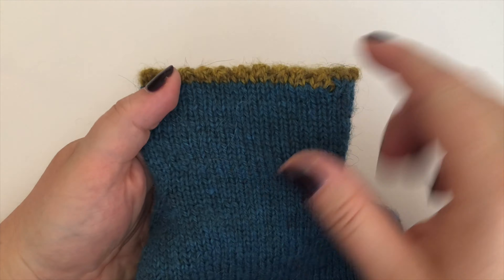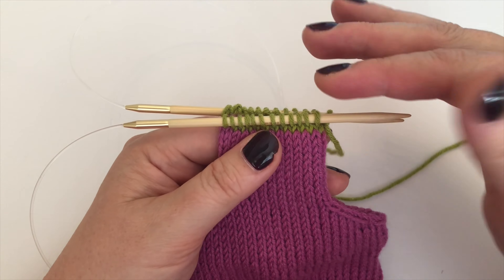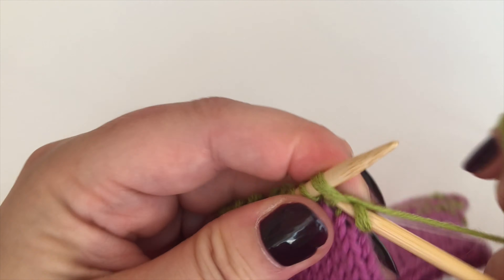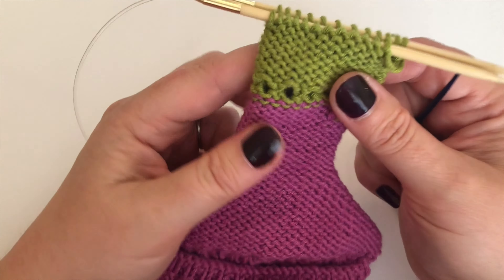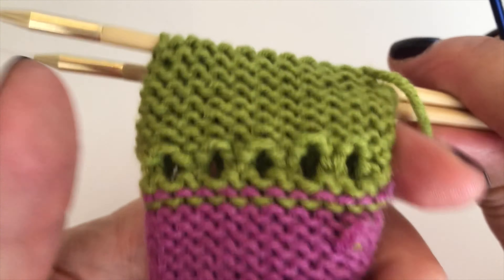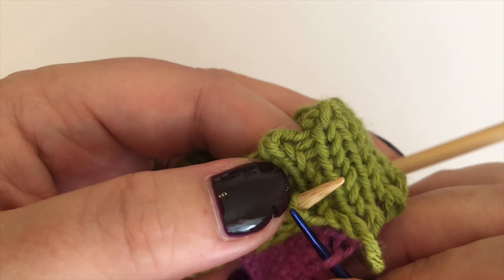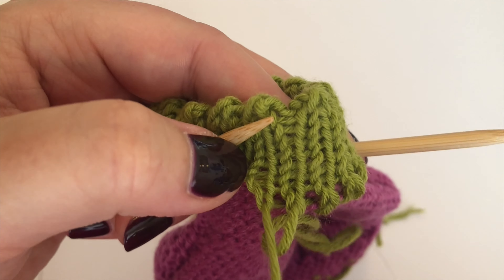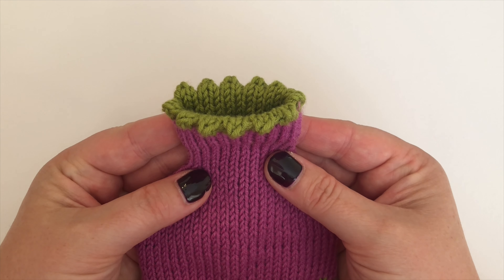11. Picot Edging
How to create that beautiful edging.   You'll be picoting everything from this point forward, we practically guarantee it!